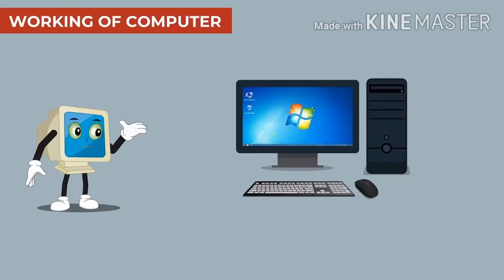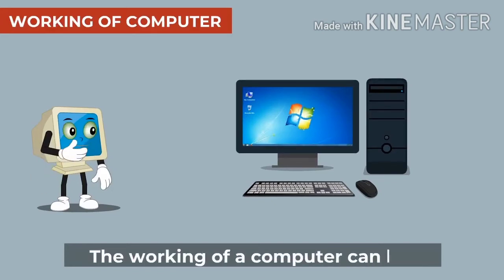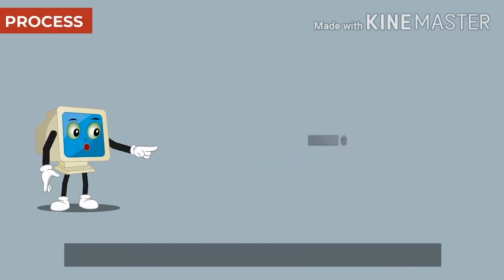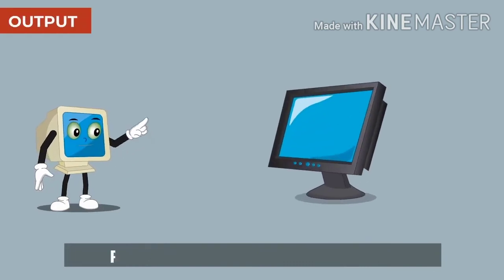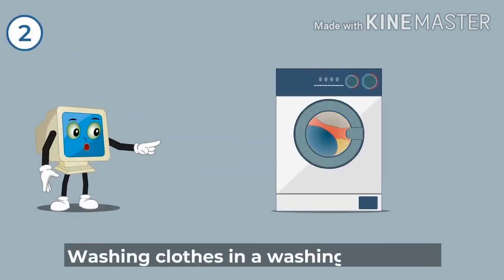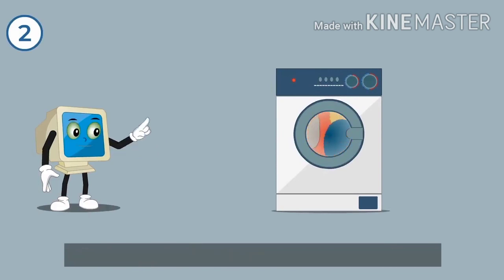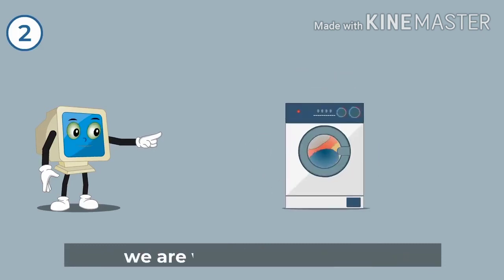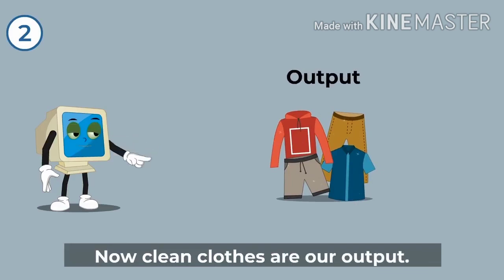Class-2 Ch. 3 How does a Computer works- Introduction Video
how_does_computer_video-1/2